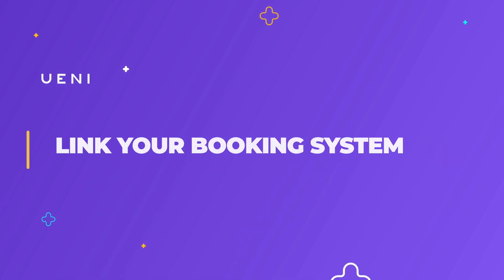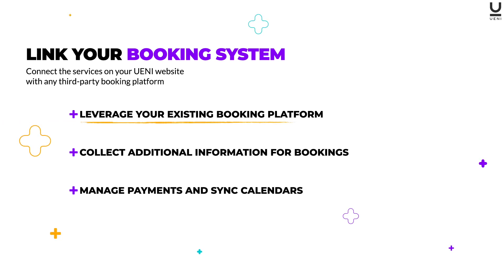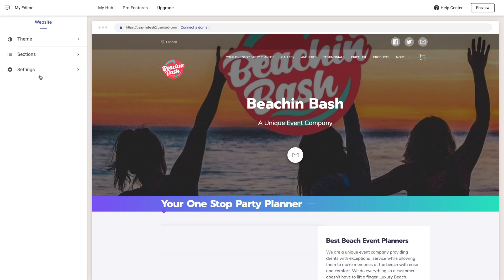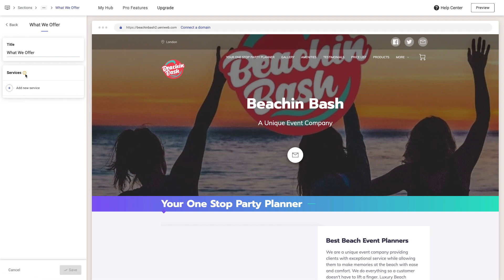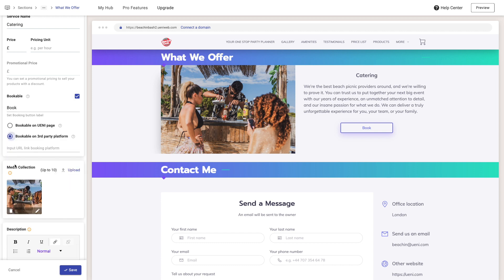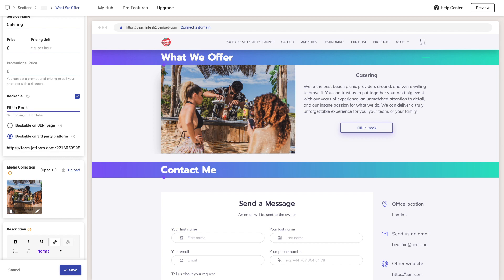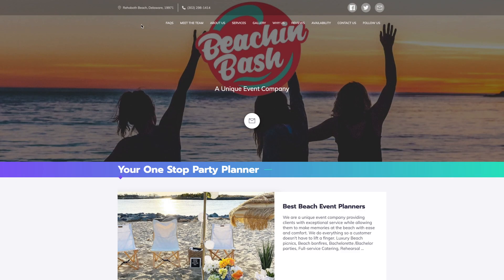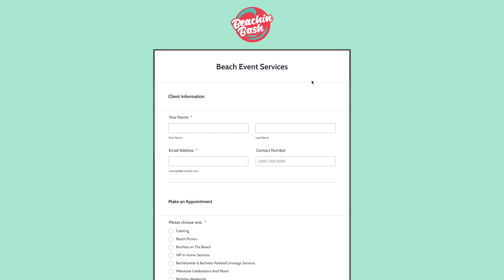Link Your Booking System To Your UENI Website